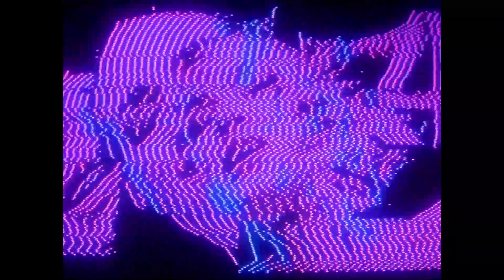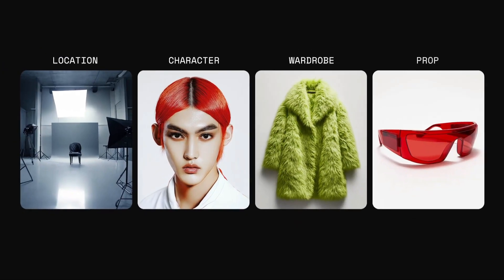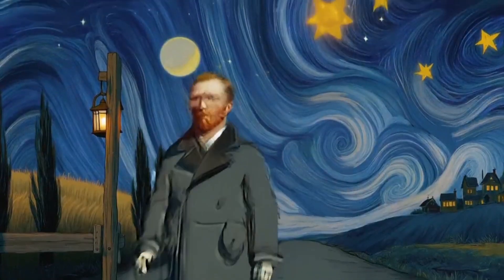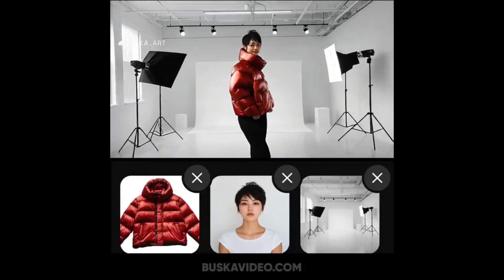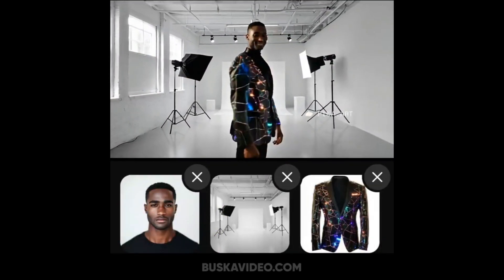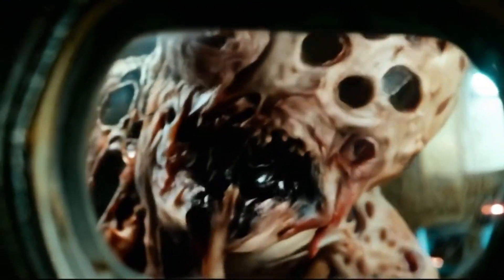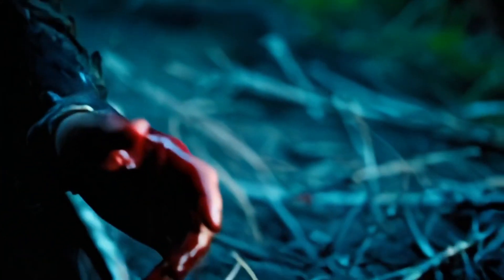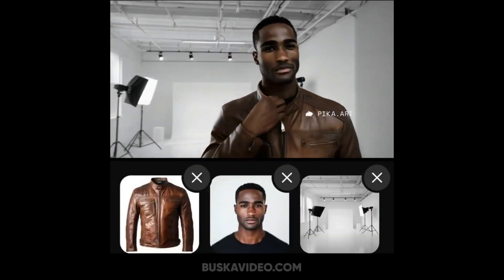Pika 2.0: AI Just Redefined Video Creation Forever 🤯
Pika 2.0 isn't just another update - it's a complete transformation of video creation. In this explosive breakdown, we're revealing how AI is about to change everything you know about making videos.